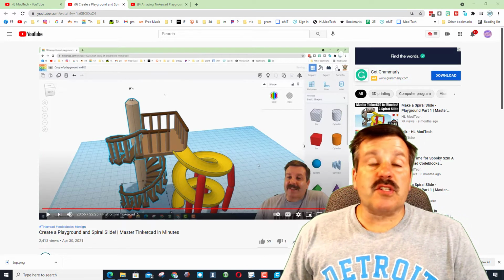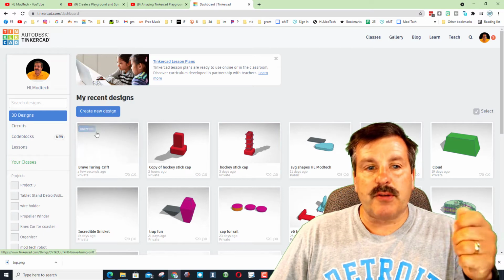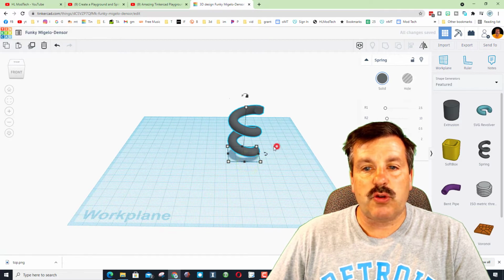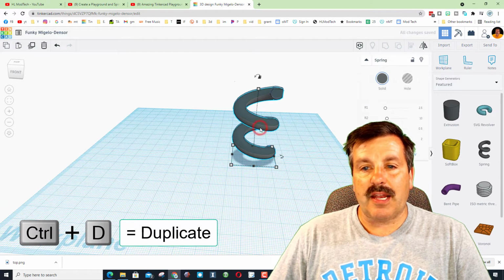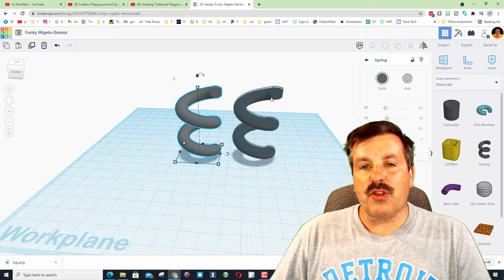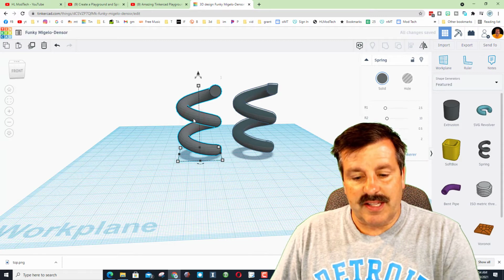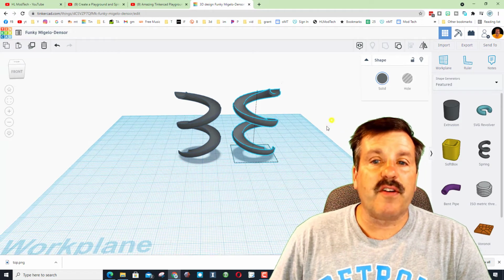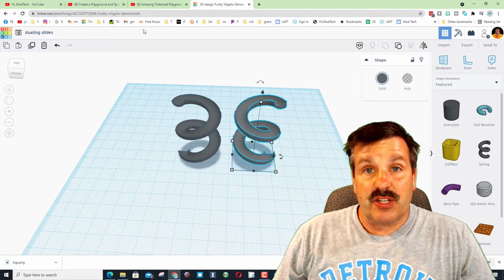Simple Steps for Dueling Spiral Slides | Master Tinkercad in Minutes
Have a glorious day and keep Tinkering! A user asked how to change the rotation of my spiral slides. Check out the Simple Steps for Dueling Spiral Slides as you Master Tinkercad in Minutes!